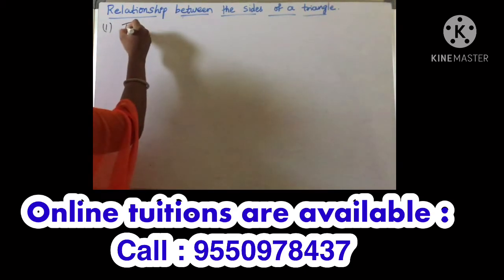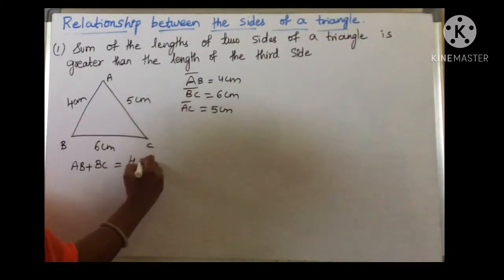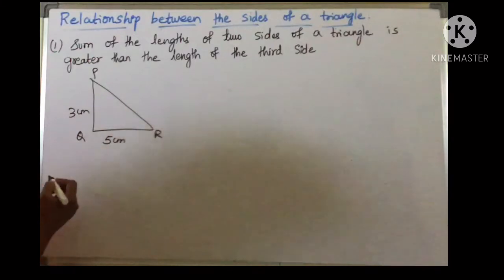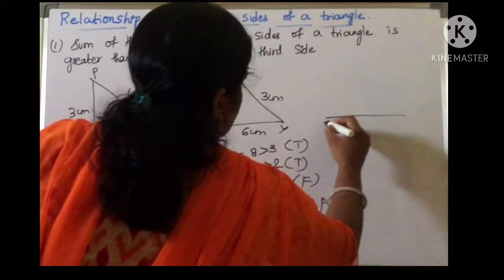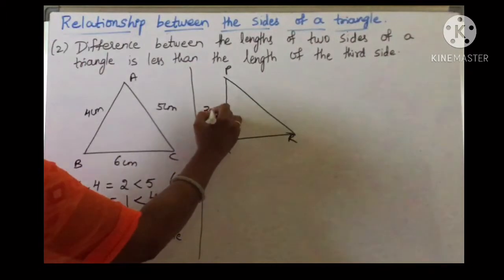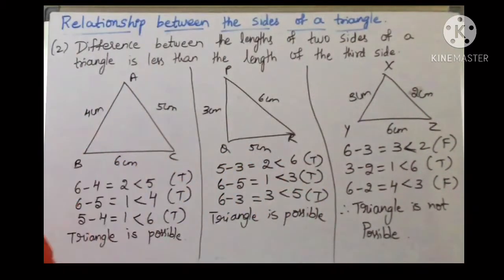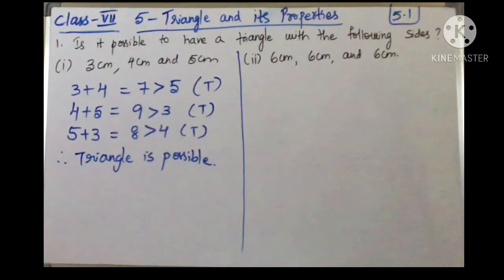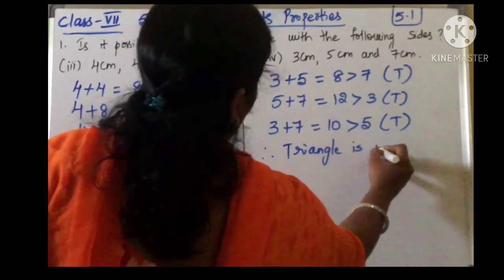Part-3:Triangle and it's Properties/Mathematics/Class 7/TS/AP/State/CBSC/NCERT/By Prasanna Laxmi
In this video we have discussed about relationship between the sides if a triangle or the properties of the triangle.
The sum of the lengths of any two sides of a triangle is greater than the length of the third side.
The difference between the lengths of any two sides of a triangle is less than the length of the third side.